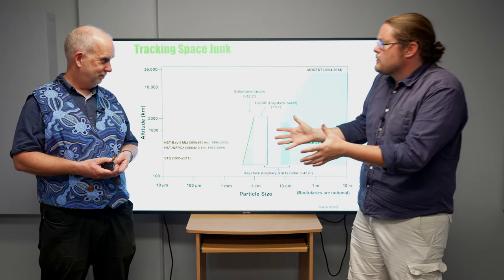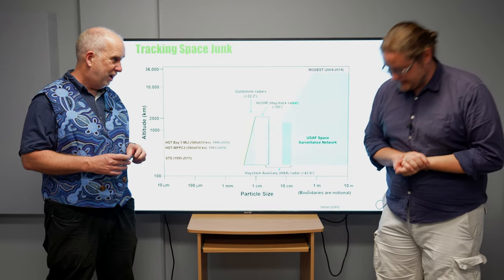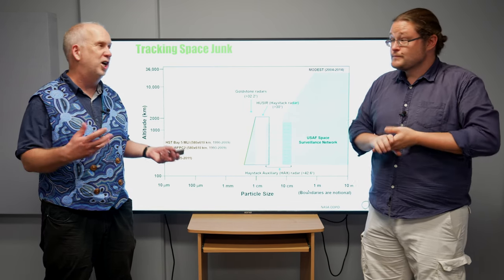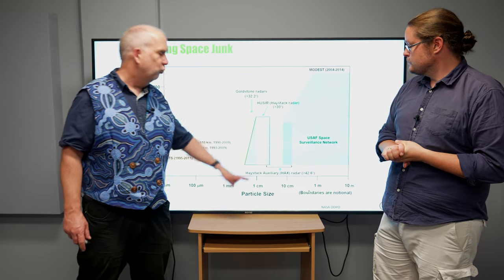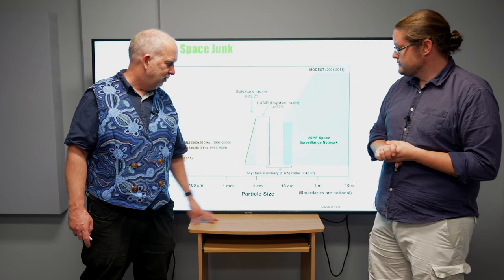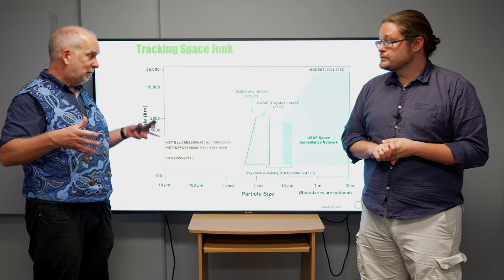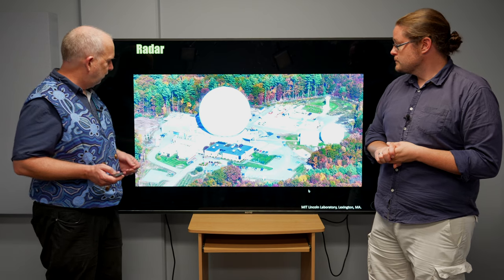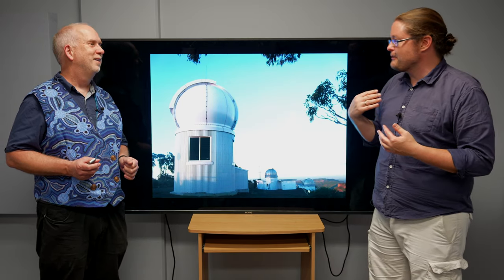Space V6.5 Tracking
Tracking space junk